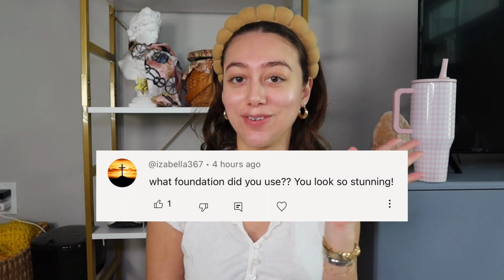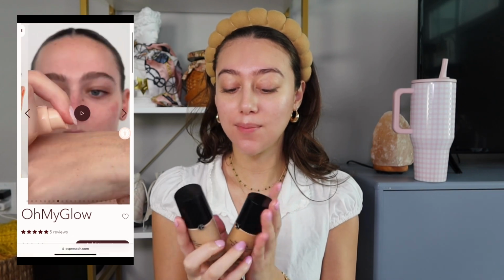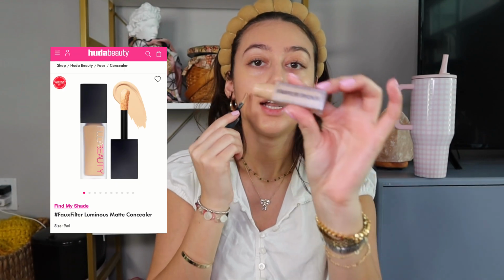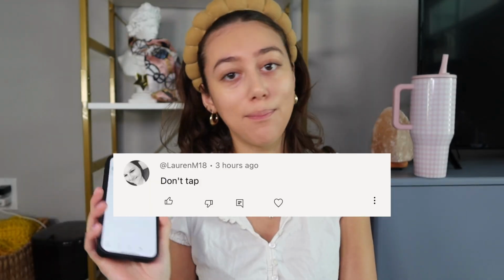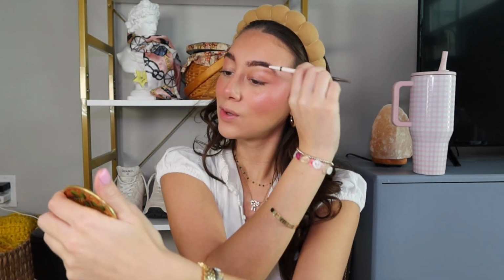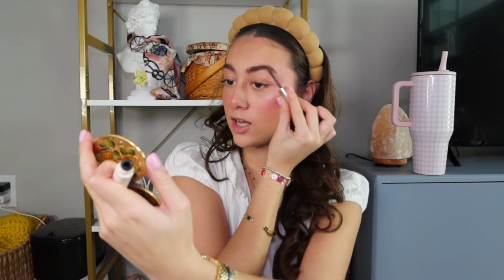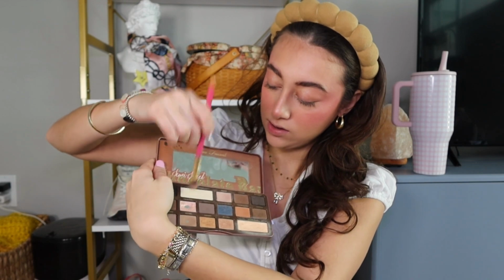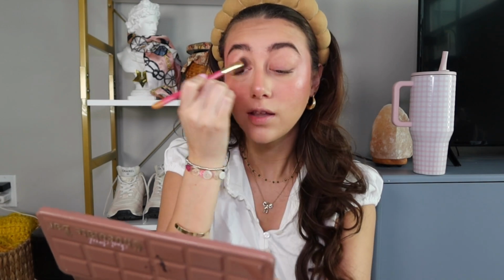Was My Ex-Friend in Love with Me? 🤯 + Reacting to Your Comments & Updated Makeup Routine!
In today’s video, I’m spilling the tea… storytime about my ex-friend—was she secretly in love with me?! 🤔 You’ll also get my reactions to YOUR comments and a walkthrough of my updated makeup routine! 💄✨

Let’s keep the convo going in the comments! What do you think about this story? Have you ever been in a similar situation? 👀

If you made it this far comment 👙

Love y’all,
Rebekah 💖